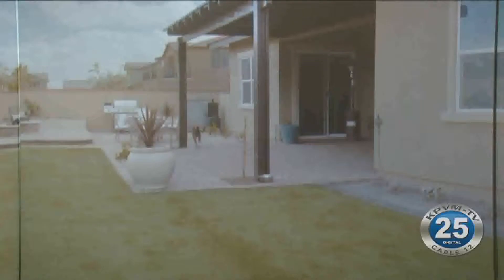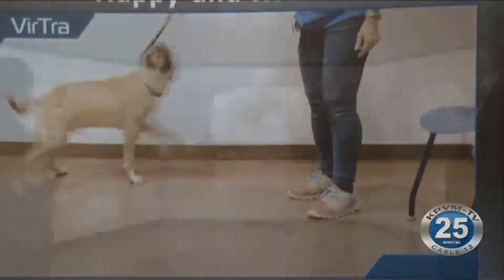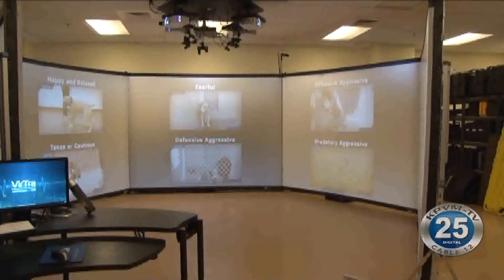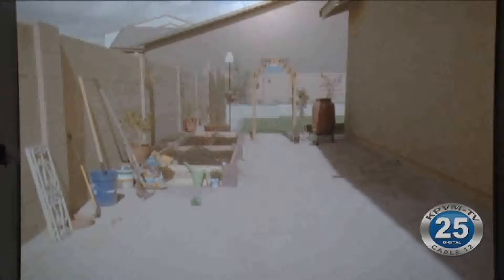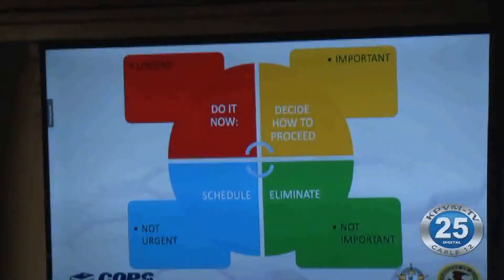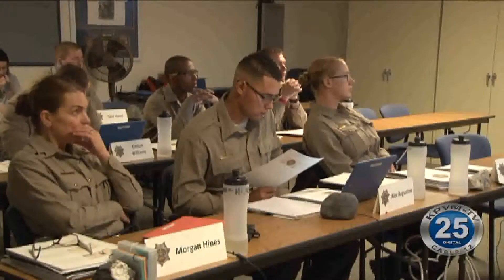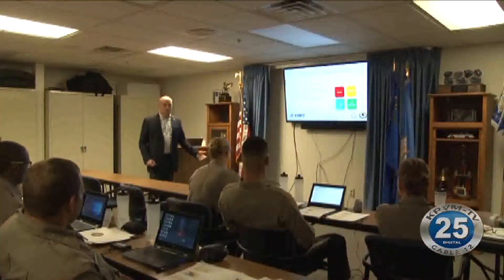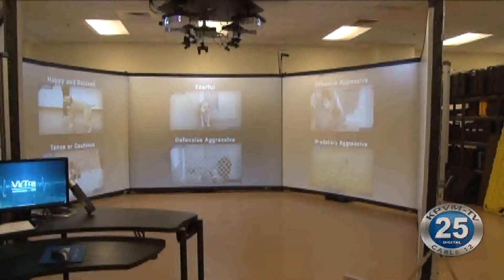11/19/2018 | NCSO Dog Behavior Simulation Training